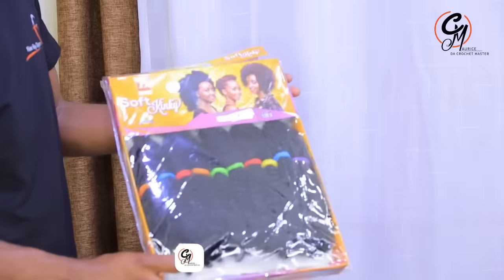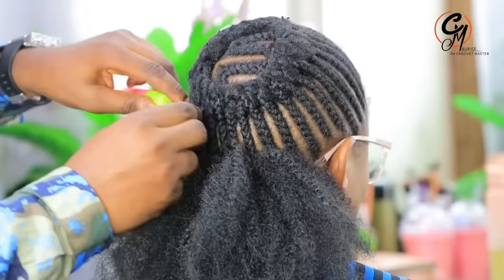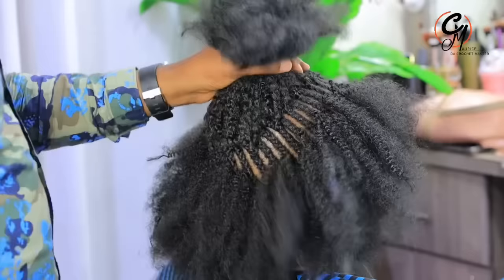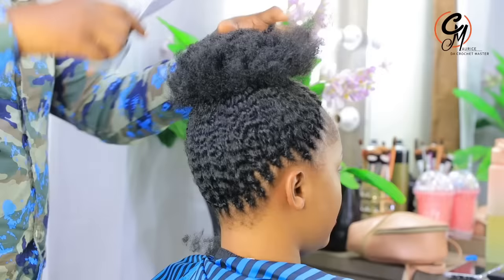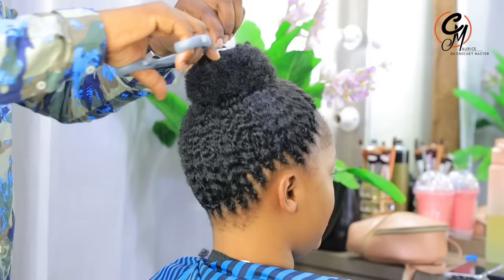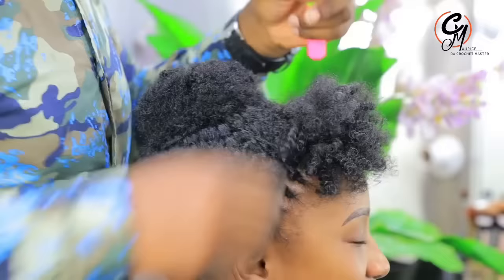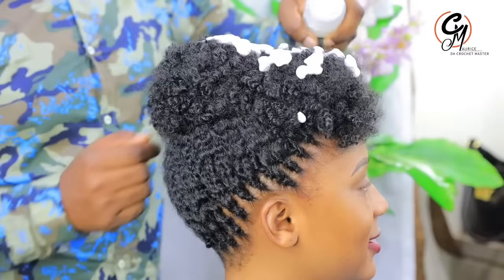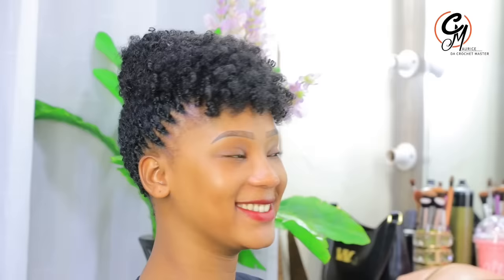I Dare You Haven't Seen This Hairstyle Anywhere. Natural Look.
HAIR EXTENSIONS & HAIR PRODUCTS USED;
1. Spring twists.